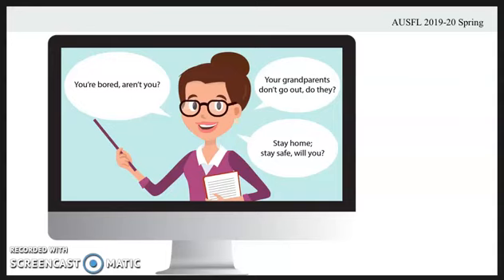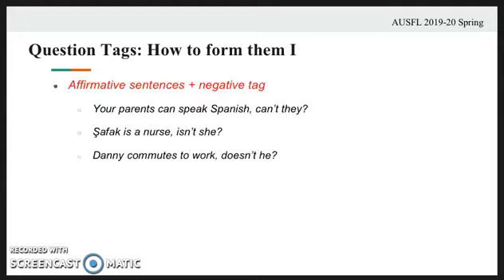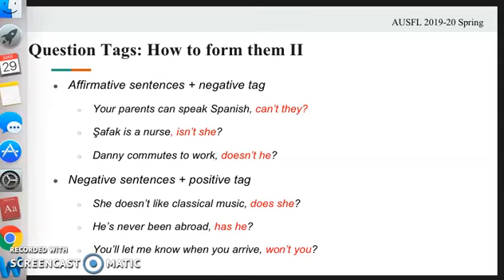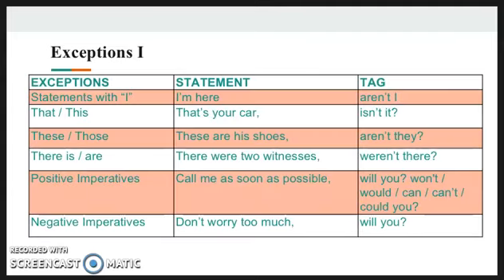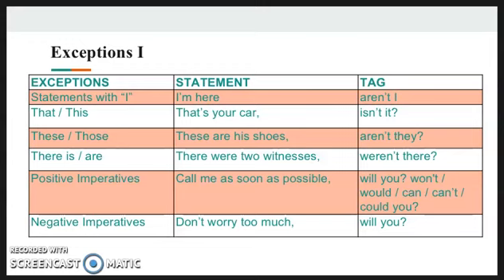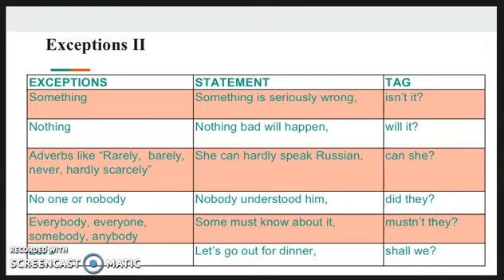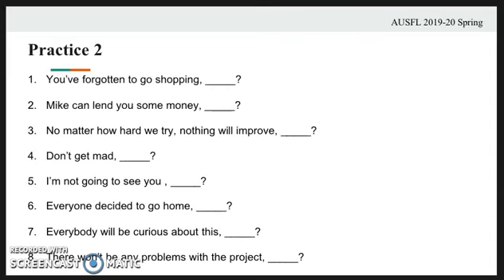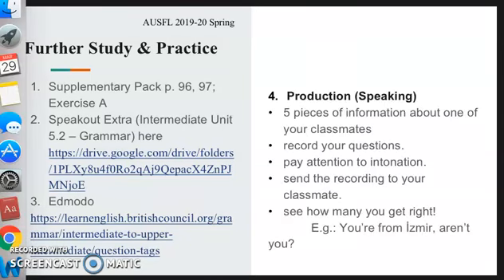INT 5.2 Grammar: Question Tags